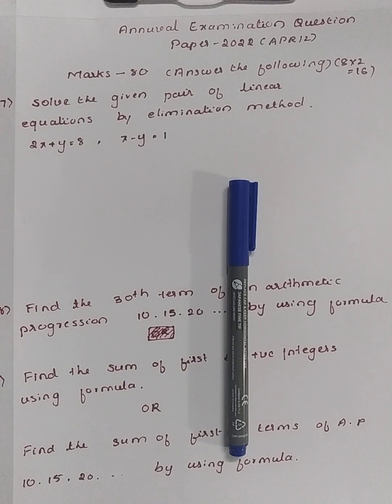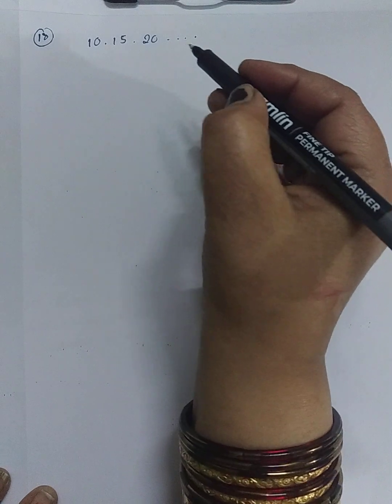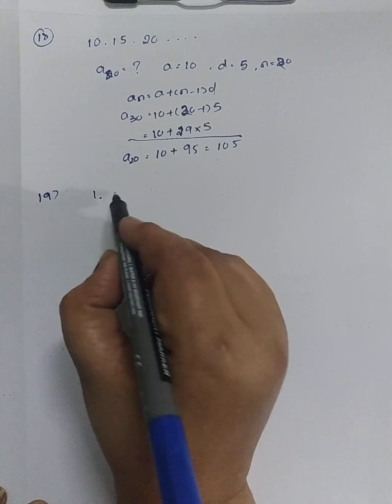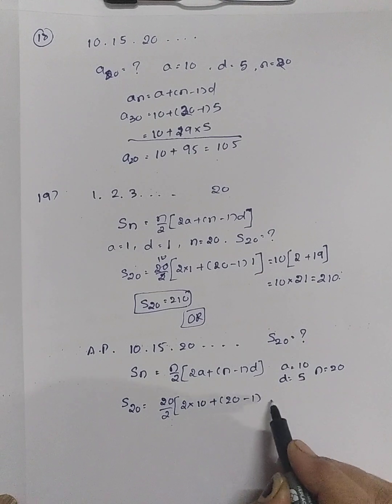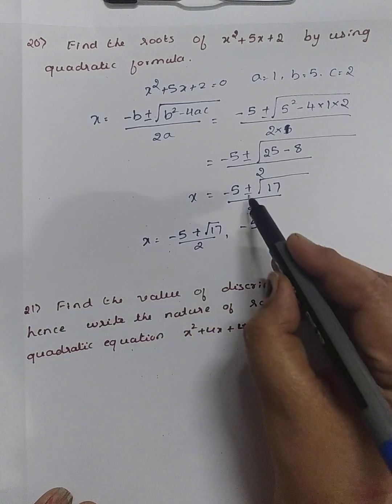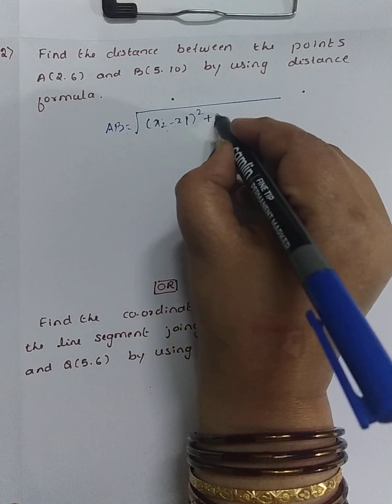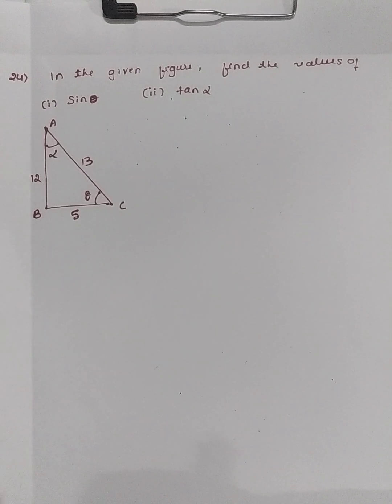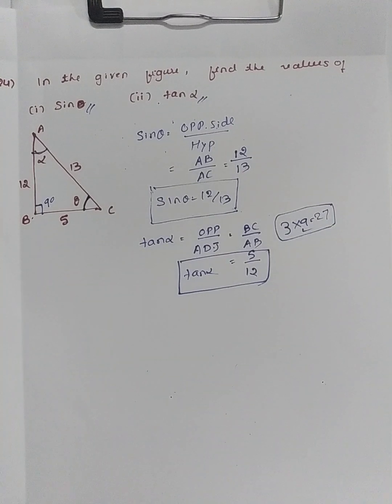CLASS 10.MATHS.APRIL 2022.QUESTION PAPER. SOLVED. PART _2.